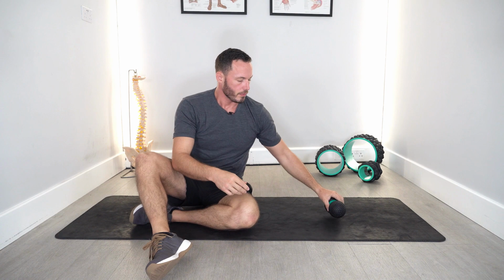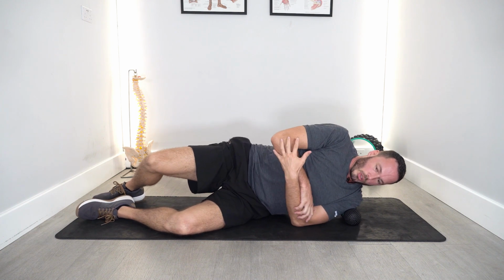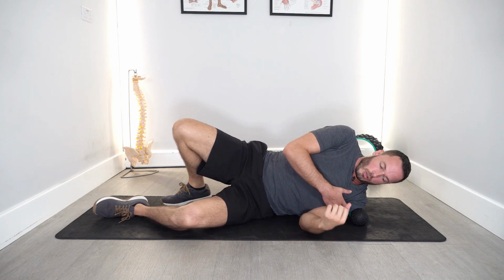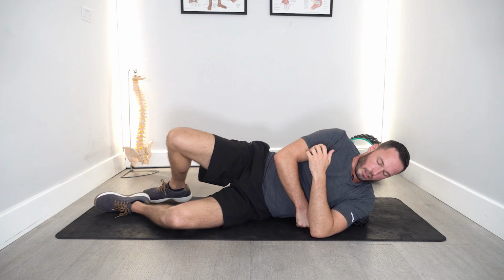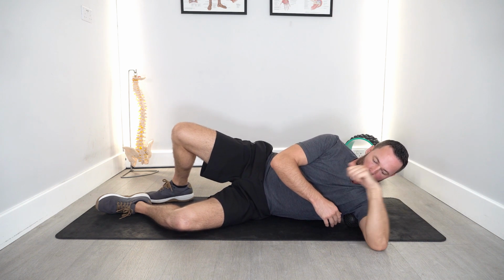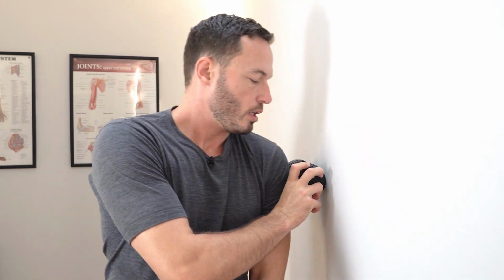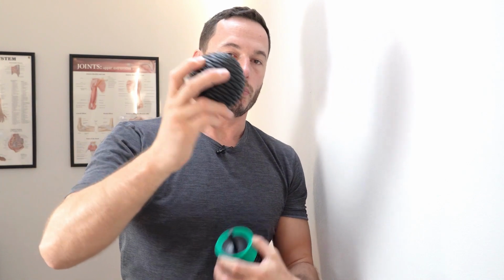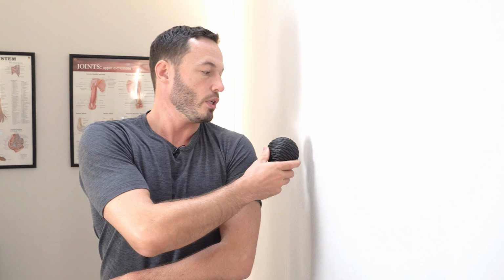How to Use FitBeast Detachable Peanut Massage Ball For Your Shoulder| Shoulder Pain Relief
In this video, we will introduce the ways of using the Fitbeast Detachable Peanut Massage Ball for the shoulder.

🌀 You can get Fitbeast Peanut Massage Ball on Fitbeast web

The Fitbeast Peanut Massage Ball offers multi-directional therapeutic self-massage for reduced stress, relief of sore muscles, and improved recovery. Maximum control allows you to alternate pressure from a gentle massage to deep tissue release of painful trigger points to help prepare the body for movement, minimize muscular imbalances, and improve overall flexibility.

Easy to use, its ergonomic, comfortable rubber grip allows targeted pressure without hand fatigue, making it ideal for both self or partner massage. Use with oil or lotions to enhance relaxation and pain relief benefits.

You can take the Peanut Massage Ball with you to the office, gym, or on the road for relief anytime you need it.

We also provide a series of full body-rolling exercises to relieve your pain, keep up the good work by making full body massage a part of your wellness routine. You’ll continue alleviating tension and creating space in the body, and as a result, you’ll reap the benefits of reduced pain, increased range of motion, and a greater sense of well-being overall.